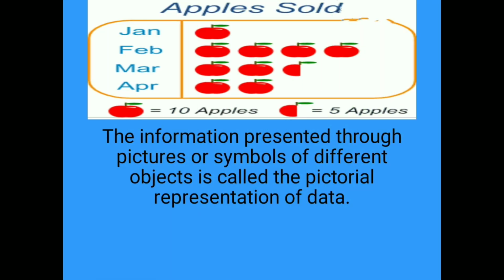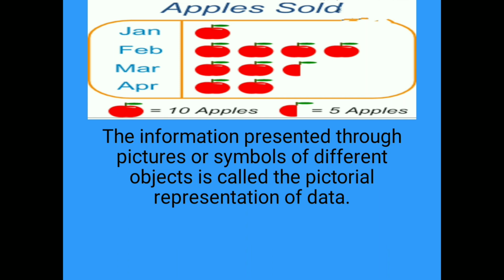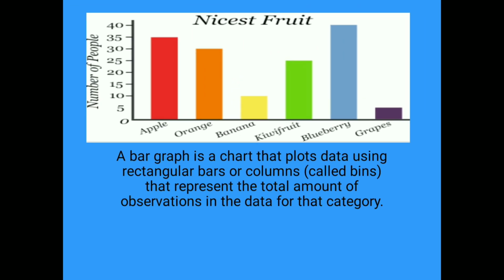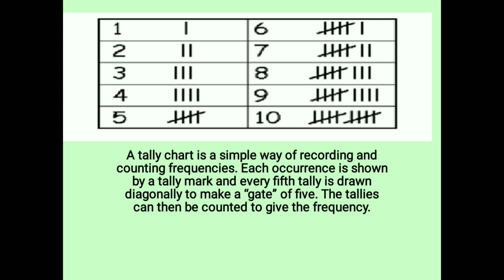Class-5 Subject-Mathematics Chapter- Pictorial Representation of Data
Class-5
Subject-Mathematics
Chapter- Pictorial Representation of Data